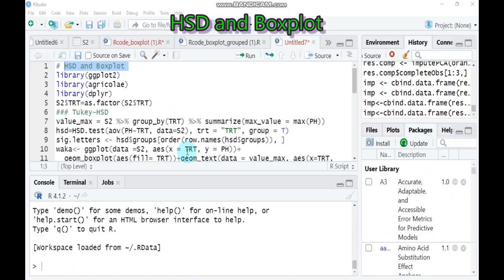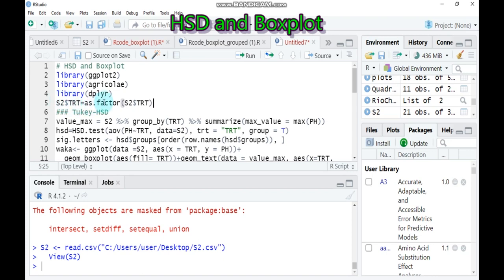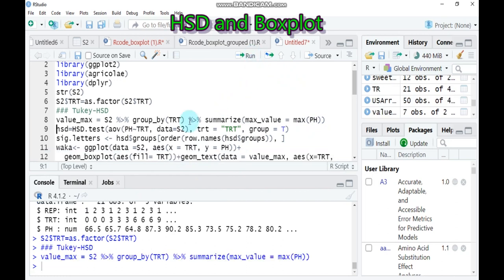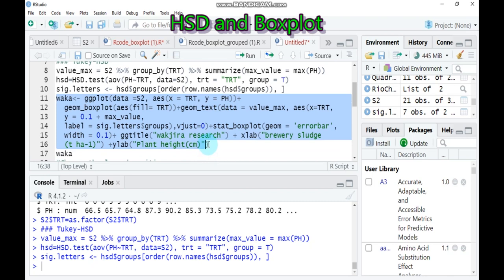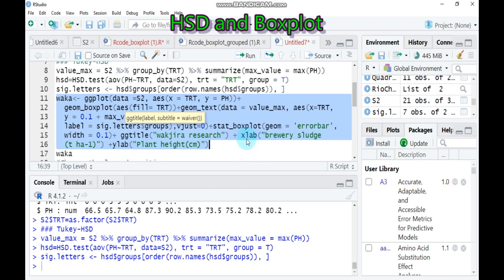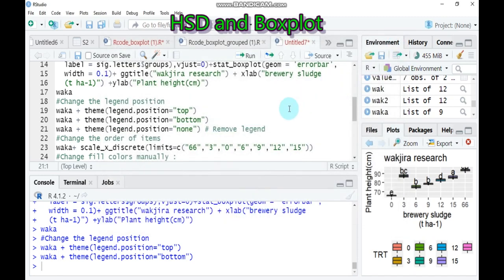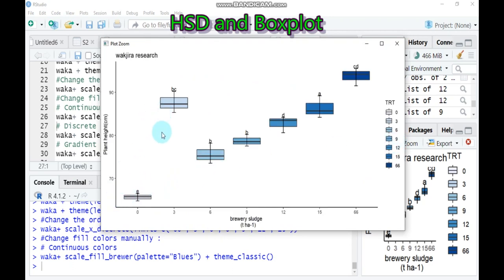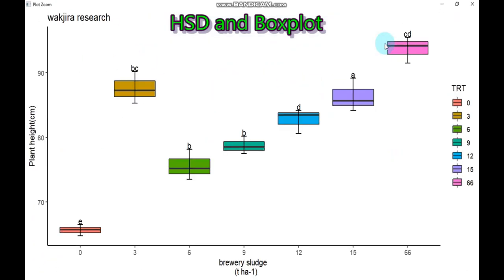Tukey HSD and Boxplot (displaying significant letter) in R software